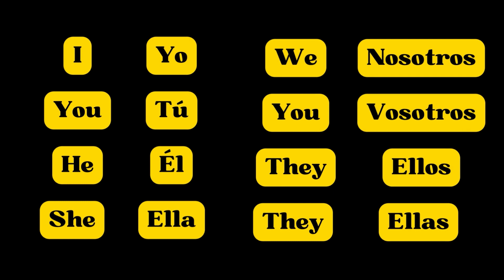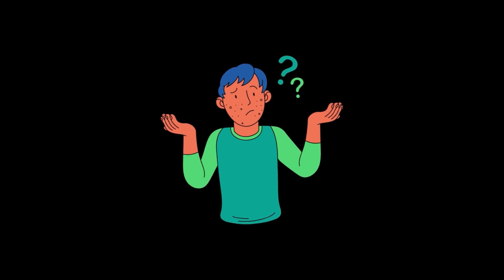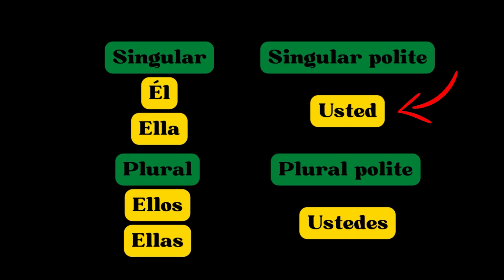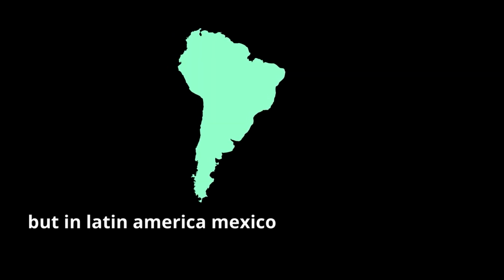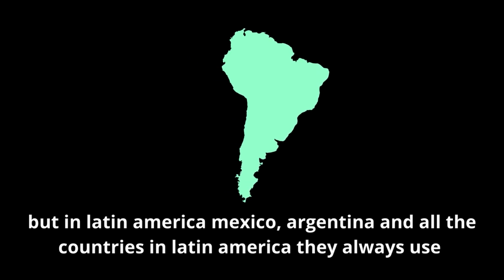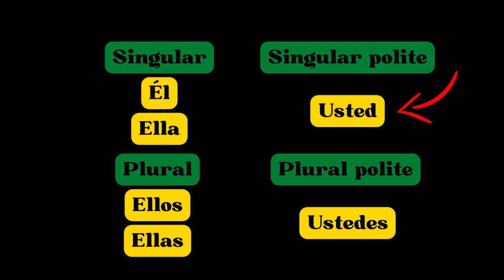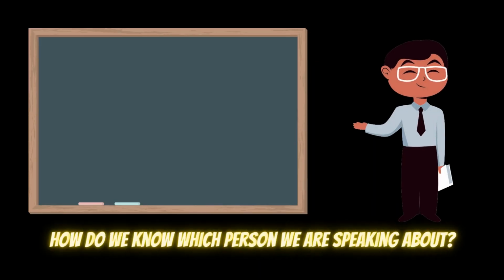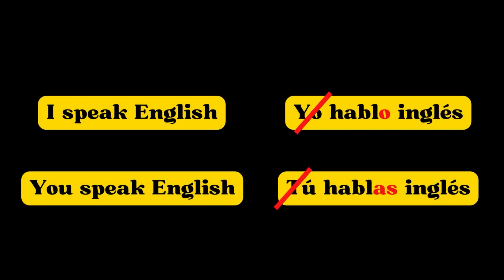PERSONAL PRONOUNS in SPANISH ✅ in 2 Minutes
✅ Learn personal pronouns in spanish in 2 minutes with the best and most complete online lesson.

In this video I will explain to you how to say personal pronouns in Spanish plus two important tips.
The first thing that you have to know is that in spanish we have the same personal pronouns as in english
I - Yo
You - Tú
He - Él
She - Ella
We - Nosotros
You - Vosotros
They - Ellos / Ellas
About They, you should know that in spanish there is masculine and femenine
Ellos If it is masculine
Ellas If it is femenine
When all the group of people is masculine you have to say of courseEllos, and if all the group is femenmine you have to say Ellas
But what happens if there are boys and girls?
In this scenario you have to say ellos
It´s a bit sexist, but it is how it is.

FIRST TIP
If you want to speak in a polite way you have to use Usted in the third person singular or Ustedes in the third person plural. In the polite way there is not masculine or femenine.

In Spain they only use Usted  if they speak in the polite form

but in latin america mexico, argentina and all the countries in latin america they always use Usted or Ustedes for the third person of singular
Instead of using él, ella, ellos, ellas

SECOND TIP
In Spanish it is not necessary to use the personal pronouns.
For example in english we would say.
I speak spanish
But in Spanish they will skip the personal pronoun. And it the same sentence will be
Hablo español
Of course you can say the personal pronoun, but it is not usual that native speakers use it.
How do we know which person we are speaking about?
In spanish they have different endings or conjugation depending of the personal pronoun, so when you listen the verb you will know about who the person is speaking about